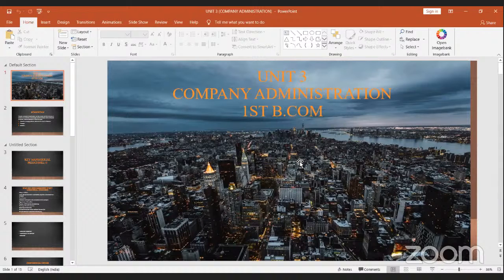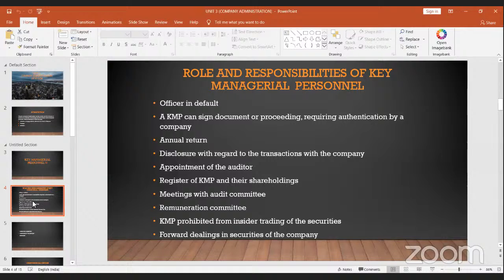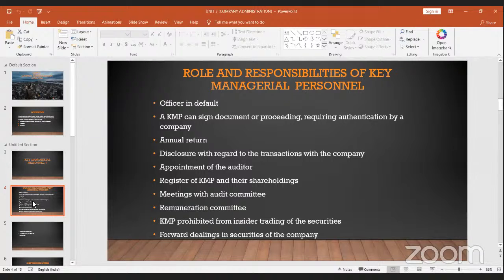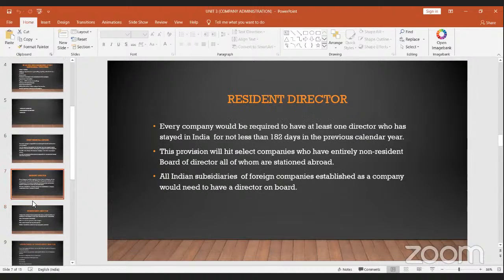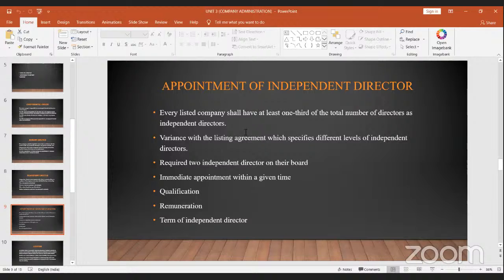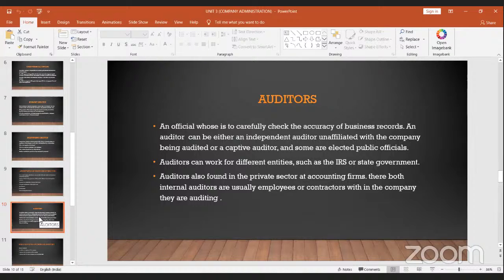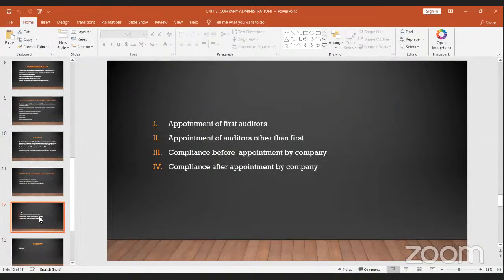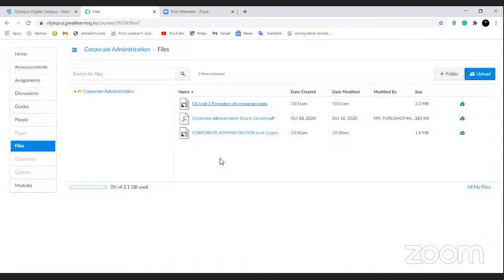COMPANY ADMINISTRATION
ompany administration involves overseeing and managing the day-to-day operations and functions of an organization to ensure its smooth and efficient functioning. This role encompasses a wide range of responsibilities that contribute to the overall success and sustainability of the company. Here's a detailed description of the key aspects of company administration.